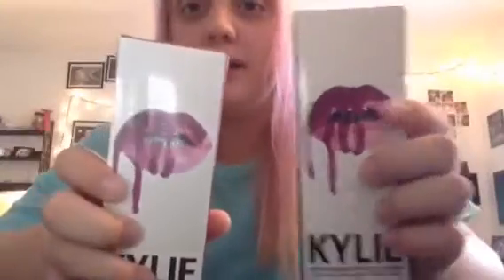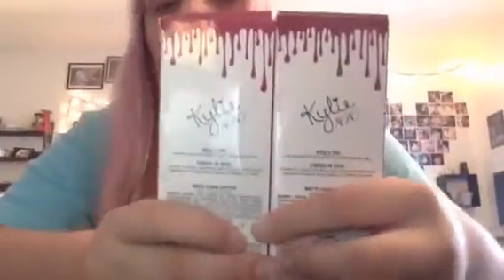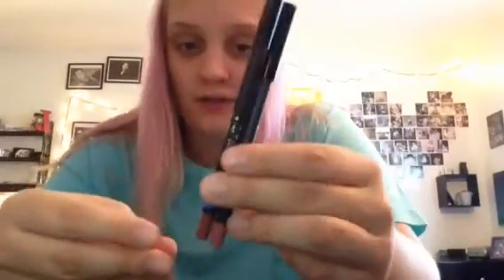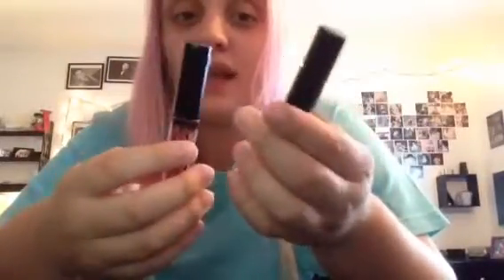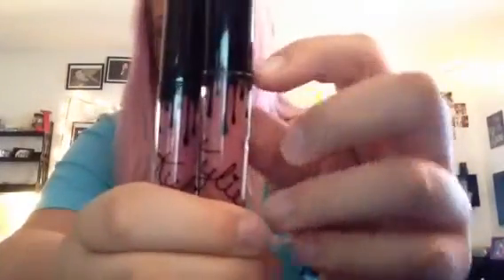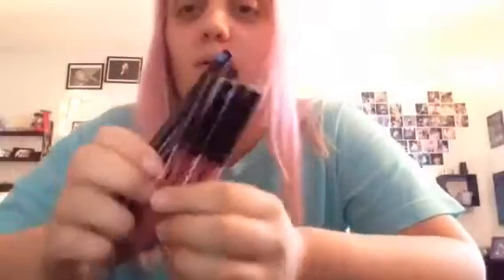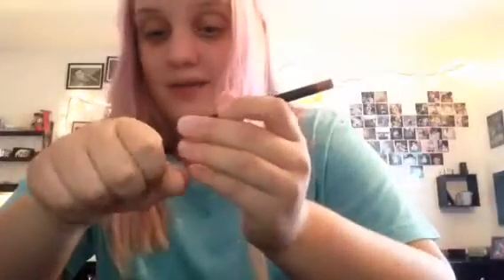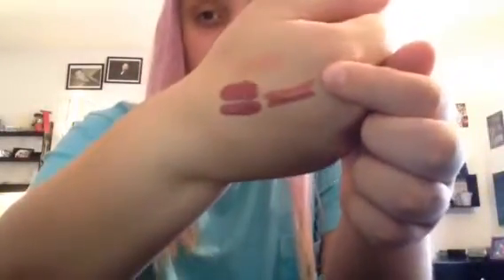Kylie Lip Kit Real vs Fake | Janelle Winters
open to find out about an upcoming kylie lip kit giveaway!

But in order to do that i need 20-30 people to sign up on Mercari using my code! The more people that use the code, the more giveaways i can have! The code is: KKXCGM
When you use that code you will also get $2 credit towards any purchase on the app!